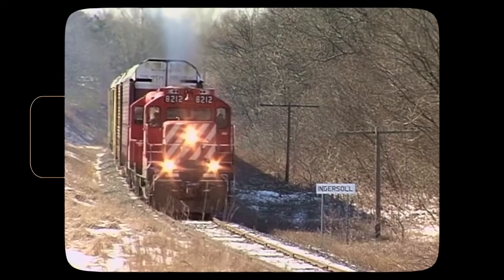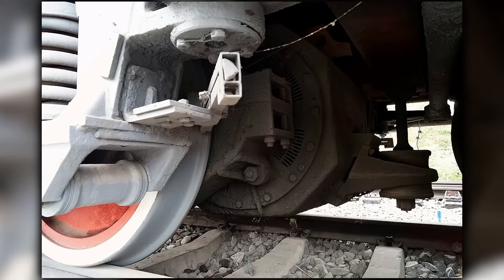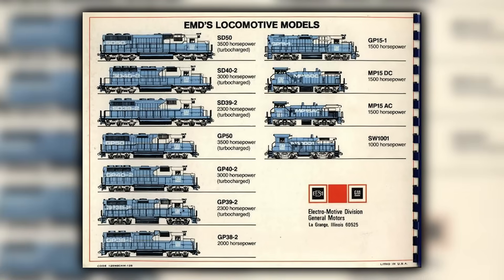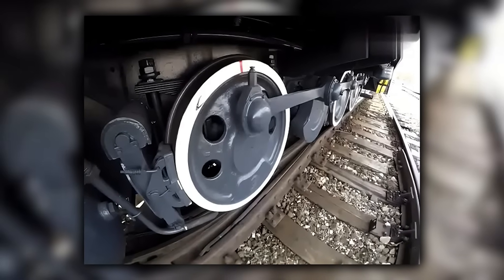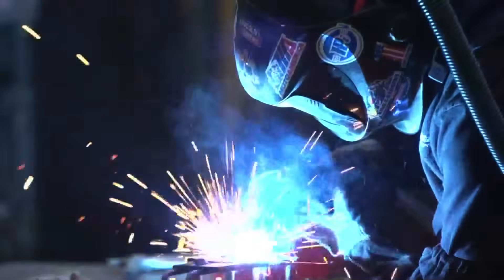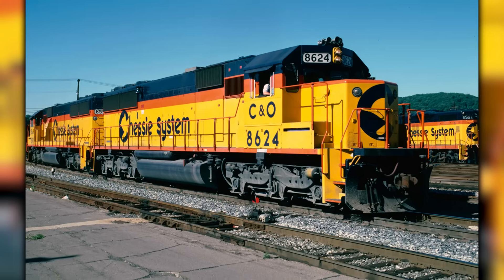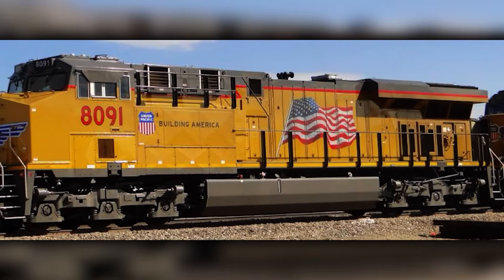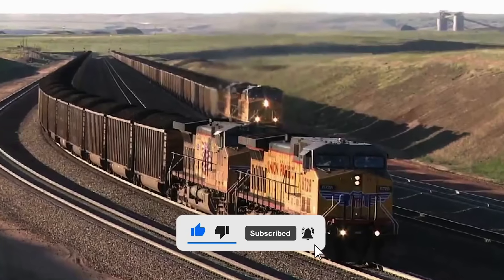The GE Locomotive That Still Haunts EMD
In the 1990s, EMD still looked unbeatable. Their DC locomotives dominated freight railroads, and the SD40-2 set the standard every other builder chased. But the arrival of GE’s AC4400CW changed everything. It wasn’t just another competitor — it exposed weaknesses inside EMD that they couldn’t fix in time, and it shifted the entire locomotive industry almost overnight.

This video breaks down exactly how the AC4400CW managed to outmaneuver EMD when it mattered most. GE paired a proven platform with a scalable AC traction system that delivered better adhesion, better heavy-haul performance, and the production volume railroads needed. While EMD fought reliability issues, stretched engineering resources, and pushed the risky SD90MAC program, GE delivered a locomotive railroads could trust from day one. The results reshaped buying patterns for decades.

Even thirty years later, the effects are still visible. Railroads standardized on GE’s AC program, and EMD never fully recovered the ground they lost. This is the story of how the AC4400CW didn’t just beat EMD in the 90s — it created a structural disadvantage EMD still carries today. If you want to understand why GE became the dominant locomotive builder in North America, this is the turning point.